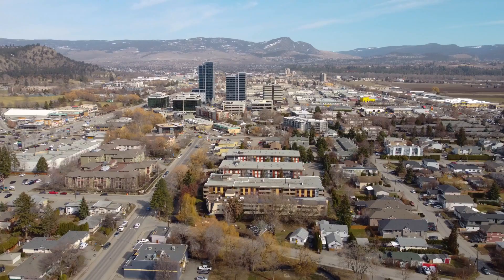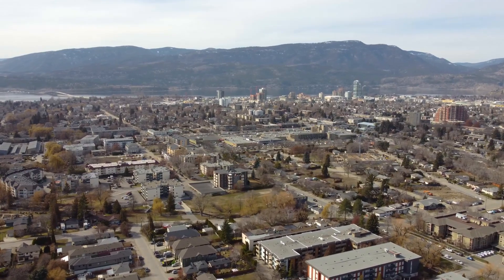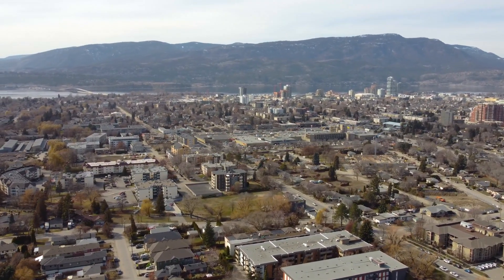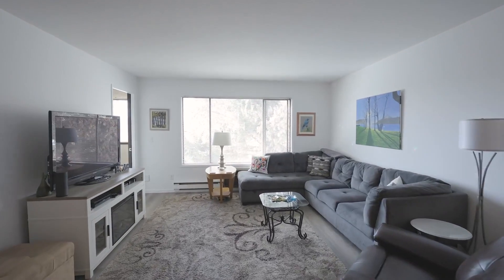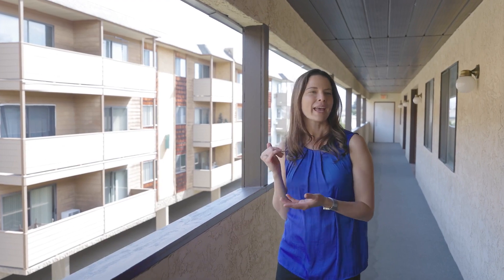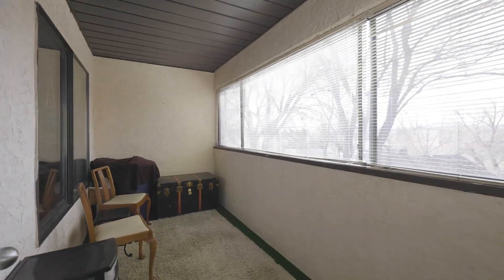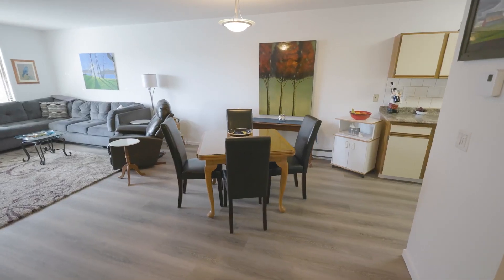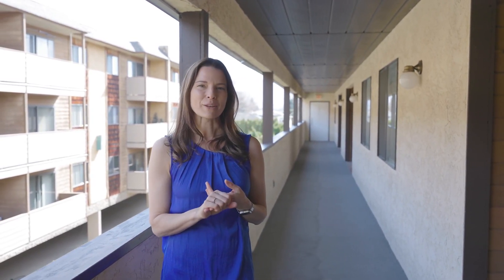SOLD - Condo near Capri Mall & Rec Centre in Kelowna, BC - Stephanie Gilchrist PREC*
TOP FLOOR END UNIT ~ GREAT SUNSETS ~ AFFORDABLE. This is a wonderful home and safe haven you’ll fall in love with! It has spectacular morning sun that you can enjoy on your front porch and views of the evening sunset that will take your breath away. Modern updates include new luxury vinyl plank flooring, paint, dishwasher, washer & dryer, light fixtures and hot water tank. Open concept plan with large cozy living room & lots of natural light. Offers an enclosed patio facing west for lovely sunsets. Spacious master bedroom and walk-in closet, and two door access to the bathroom. The second bedroom faces east for morning sun, and can make for a great office or guest room. Enjoy storage conveniently at your front entrance, and this is an end unit with close access to the elevator. One parking stall and additional storage locker downstairs! Centrally located close to Capri Mall, Parkinson Rec Centre, and all amenities. Age restricted to 55+ years. LOW STRATA FEES. No pets. QUICK POSSESSION available! MLS#10266006.

Each video is produced by Stephanie Gilchrist PREC*. The opinions expressed here are her own. Stephanie Gilchrist PREC* is a licensed Real Estate Agent with Coldwell Banker Horizon Realty in Kelowna, BC.
*PREC is short for Personal Real Estate Corporation